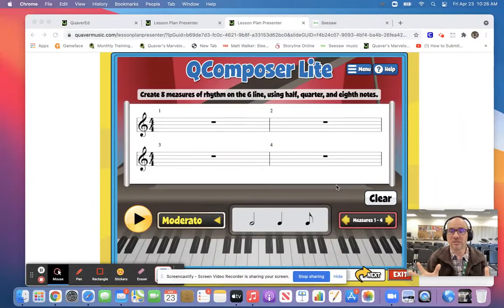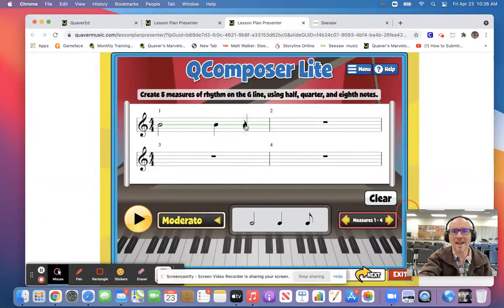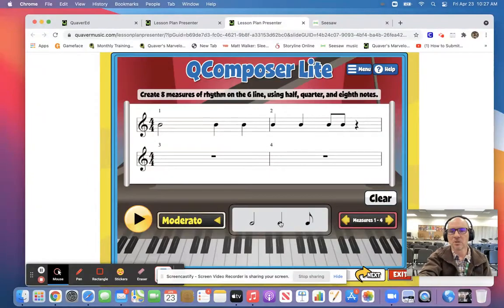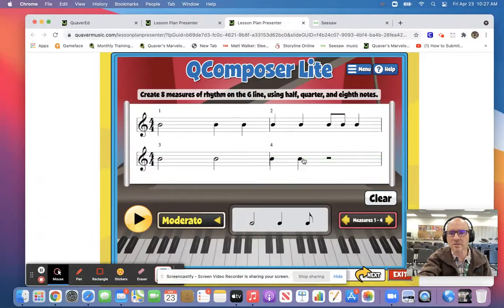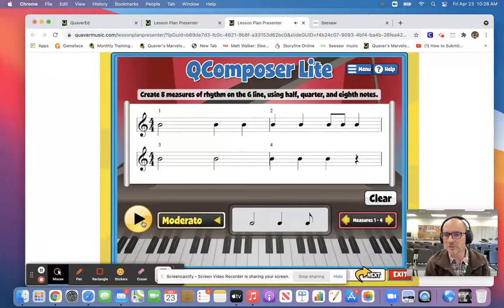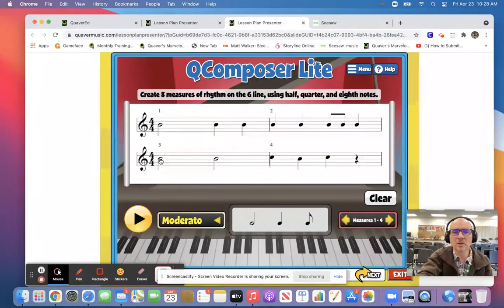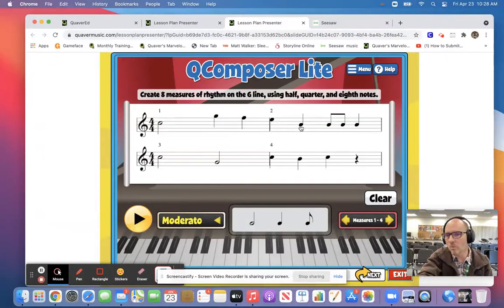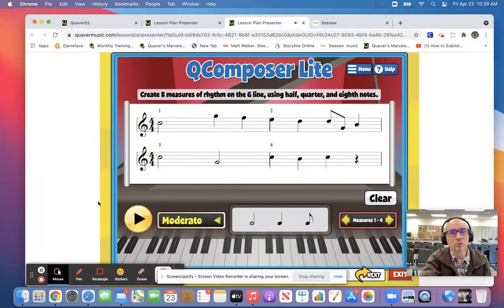Q Composer Lite